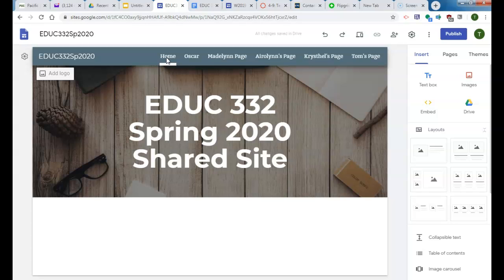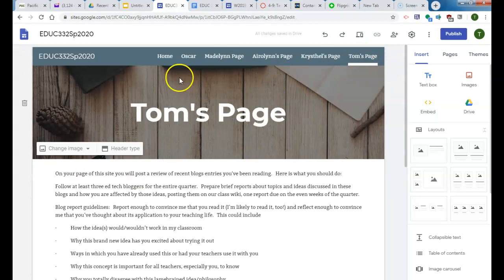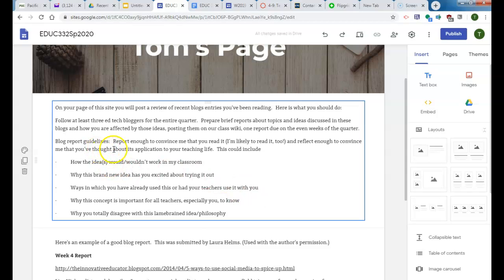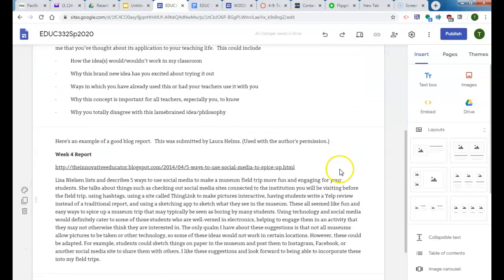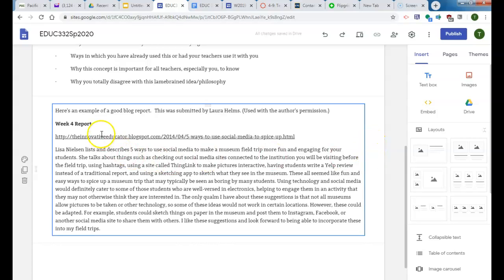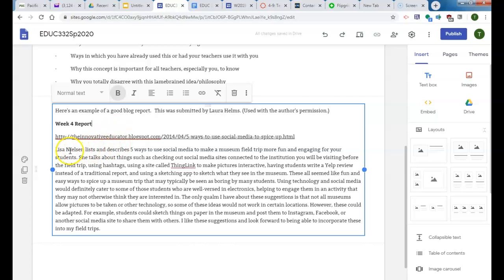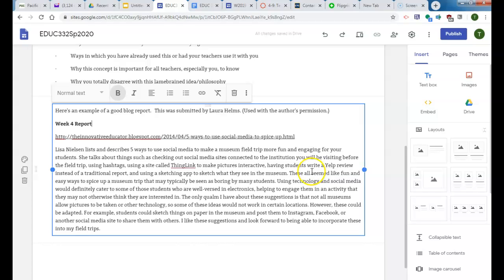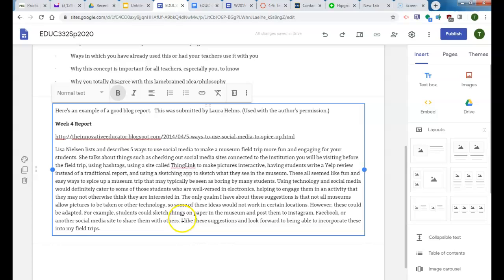How to Do Your Blog Reports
For students in EDUC 332/532, this brief video shows how blog reports are to be posted on our class site.